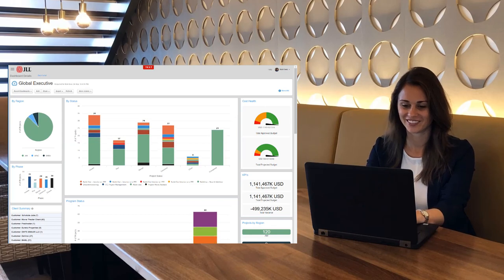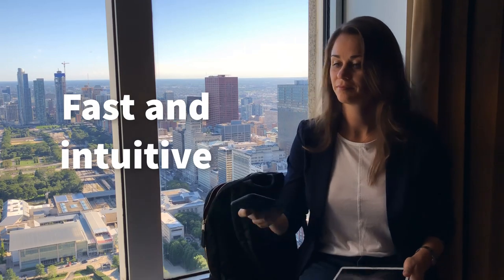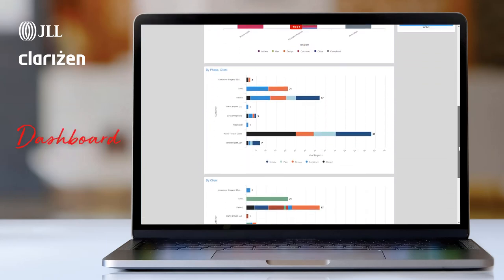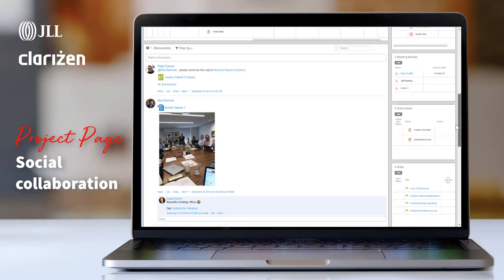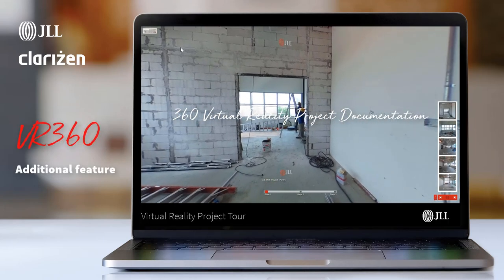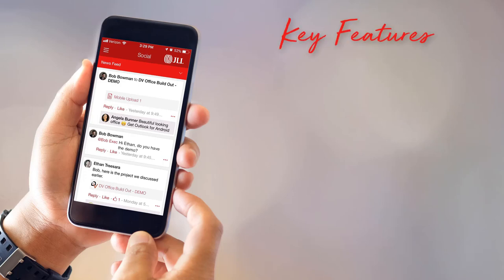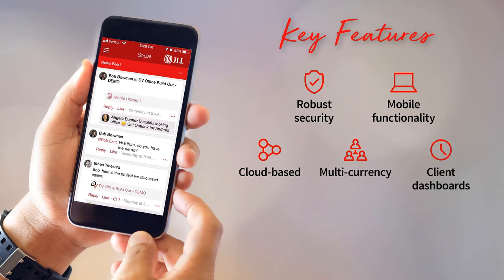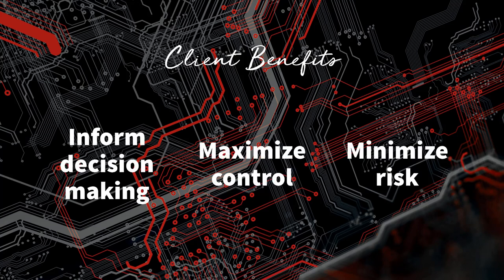JLL | Project management services powered by Clarizen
Access your project details in real time on our global project delivery platform

Our investment in tech is improving project delivery and client experience across the world. This is why we use Clarizen through each phase of project delivery.

Clarizen is industry-leading project management software that provides a ‘one-stop shop’ for project progress and records.  It also allows stakeholders to provide approvals, monitor progress, and track key deliverables. And is available to you any time you need via your own dedicated link.

Learn more about this project delivery technology and other tech we use to deliver better outcomes to clients.

Technology and Transformation Director
Project & Development Services, Asia Pacific